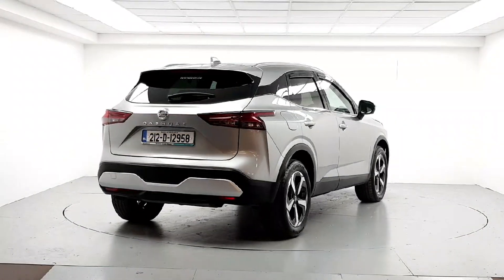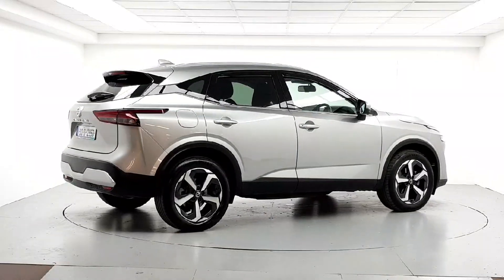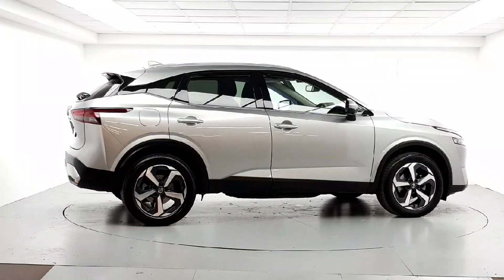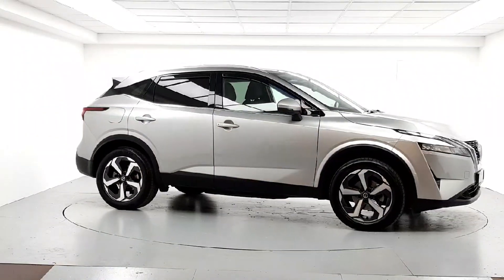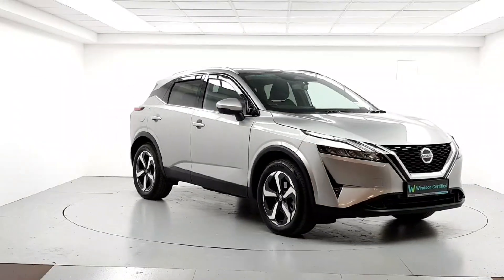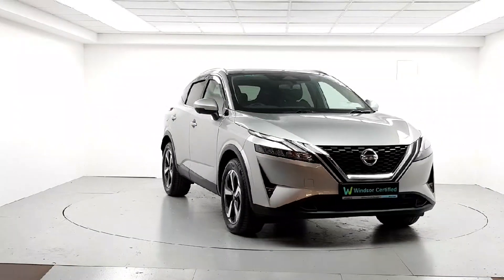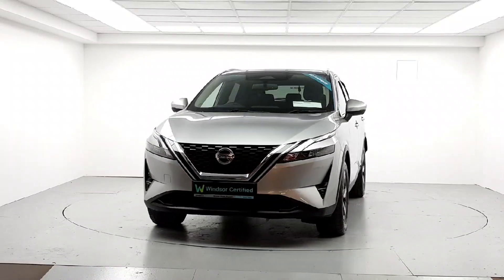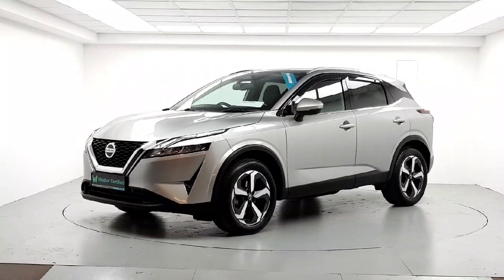212D12958 - 2021 Nissan QASHQAI Nissan QQ 1.3 HYB SV Premium CVT MY21 RefId...